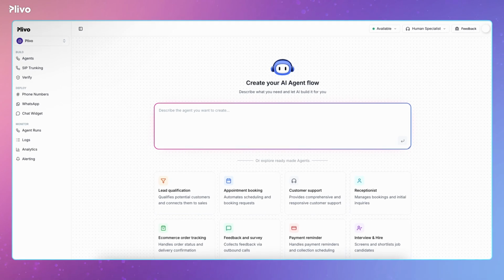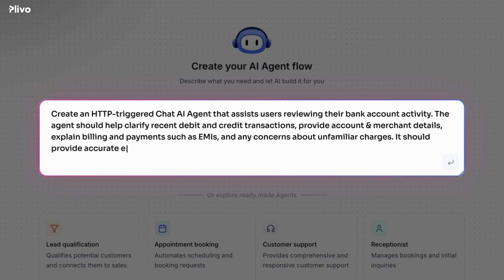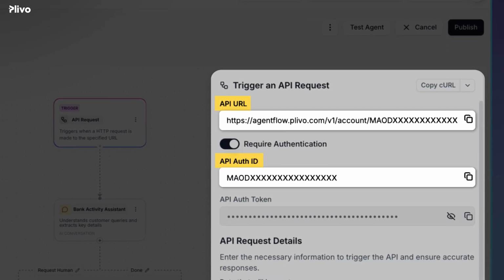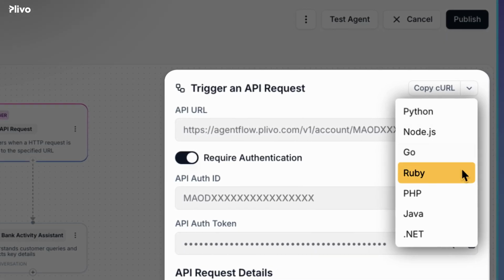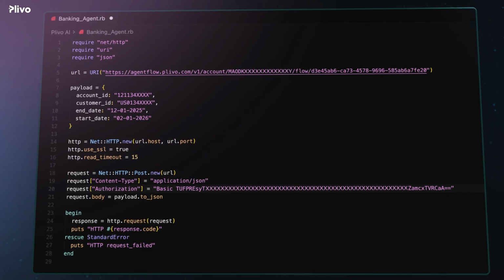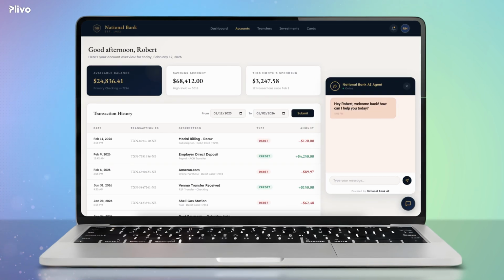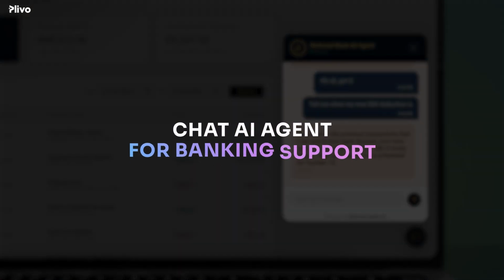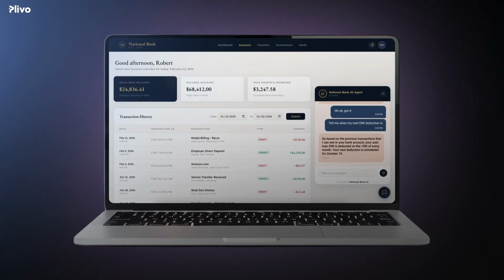Programmatically Trigger a Chat AI Agent using Ruby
In this video, we show how to programmatically trigger a Chat AI Agent using Ruby with Plivo.

You’ll see how a banking support agent can activate the moment a customer needs clarification inside their account dashboard, helping explain transactions, billing details, upcoming payments, and account activity in real time.

Using simple HTTP triggers, your Ruby application can call the agent instantly whenever a support event occurs. The result is faster assistance, clearer communication, and a smoother in-app experience delivered automatically through chat.

By the end, you’ll see how easy it is to connect your backend systems to intelligent, event-driven Chat AI Agents using Plivo.